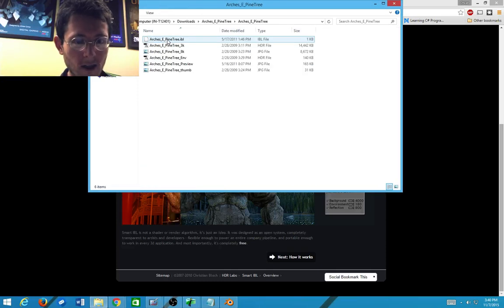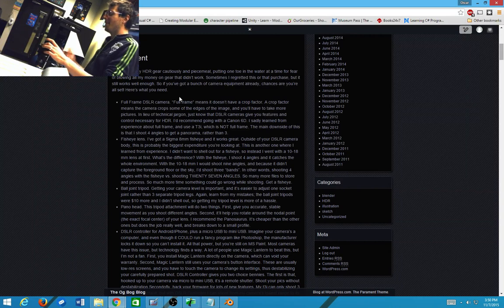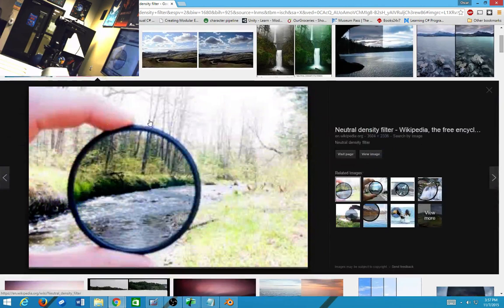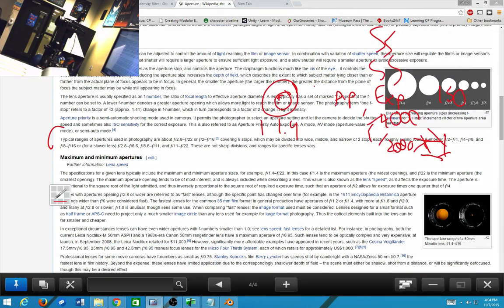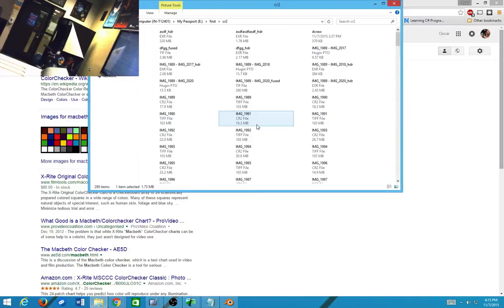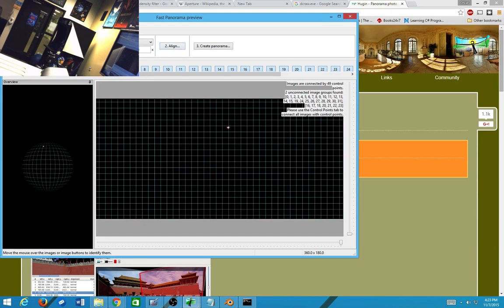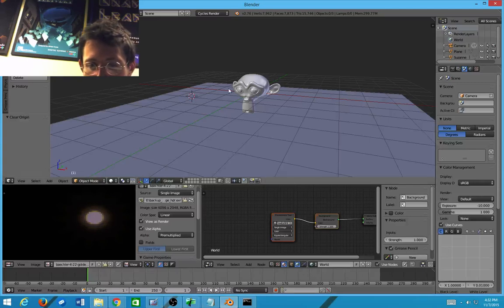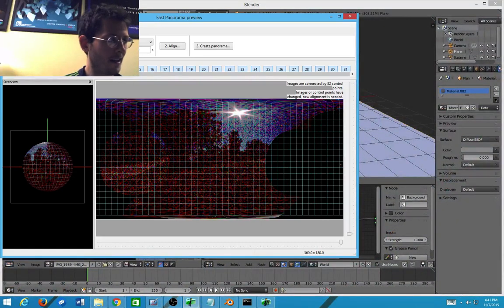HDR panorama with blender and Hugin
Some of my HDR panorama setup, as demoed in Blender.